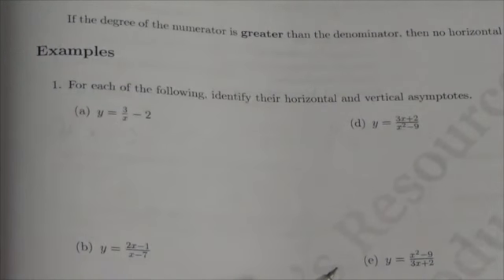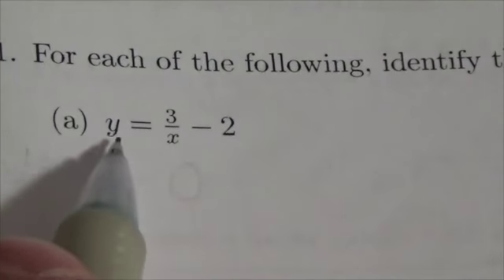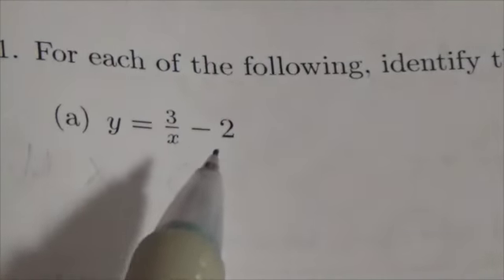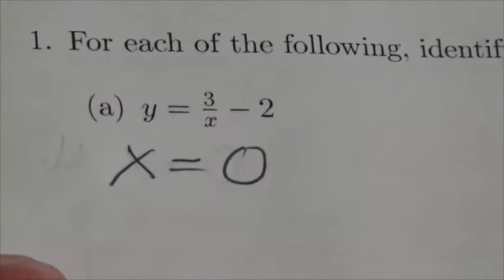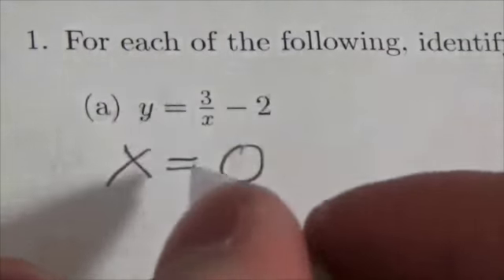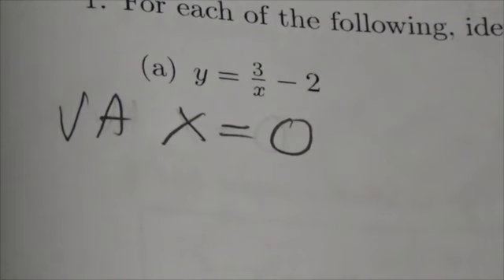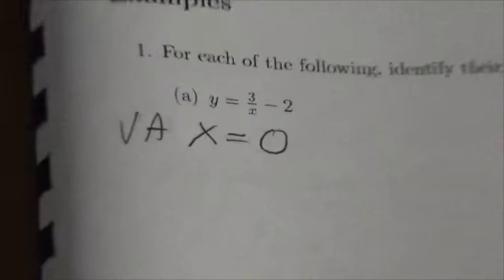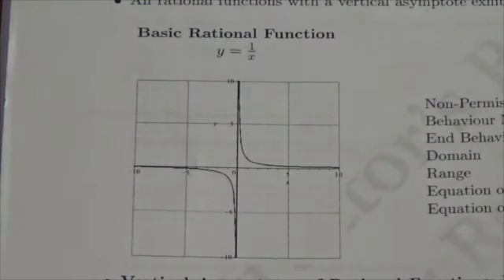Diploma Prep Rationals #1.1a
This is about finding the horizontal and vertical asymptotes of a function.